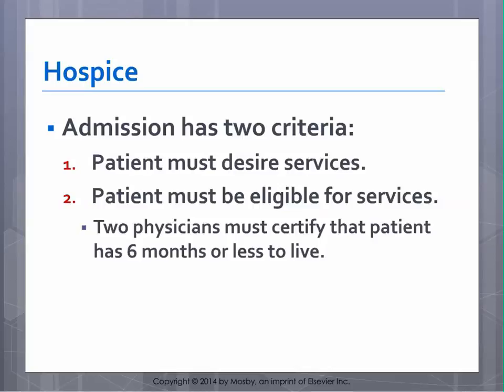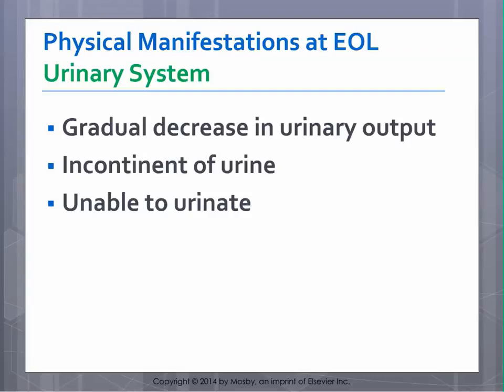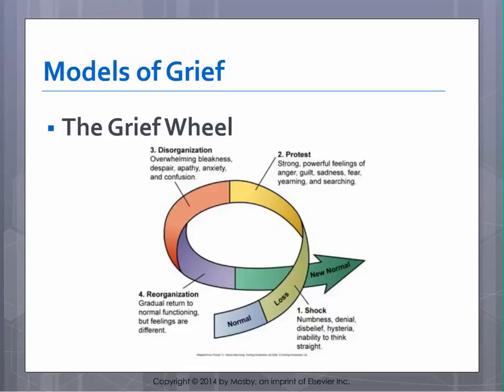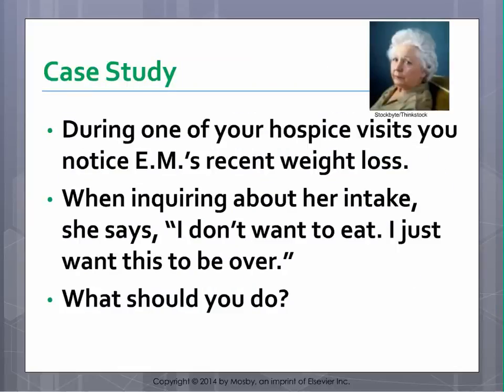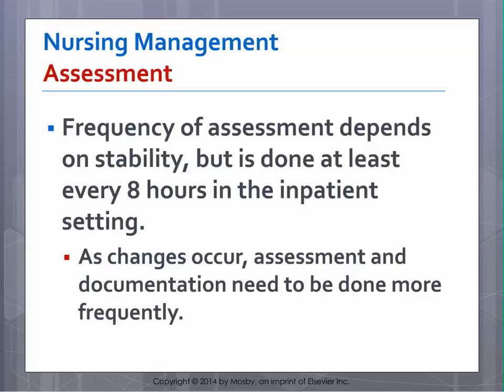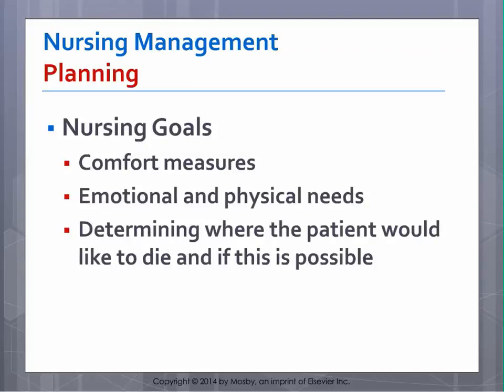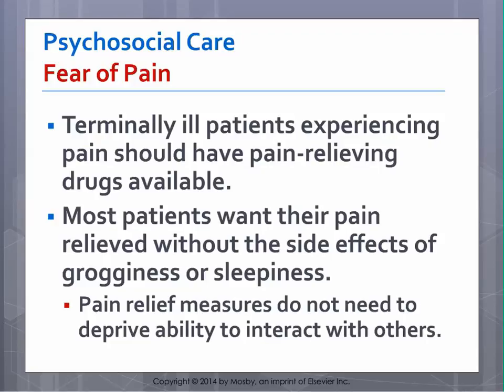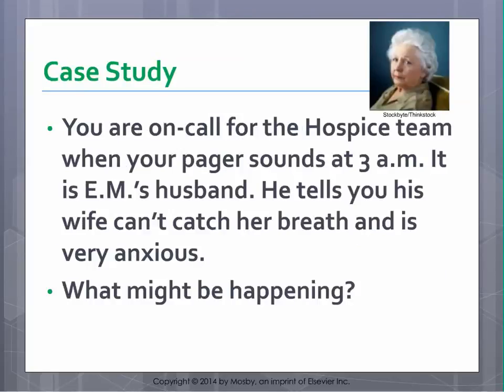NUR 425 Palliative Care